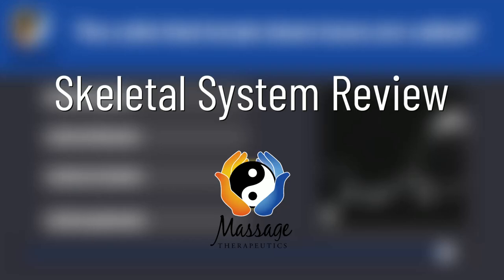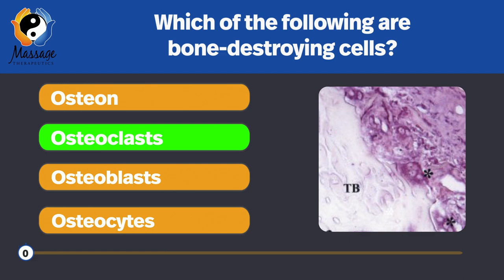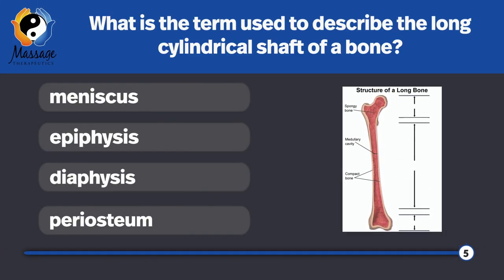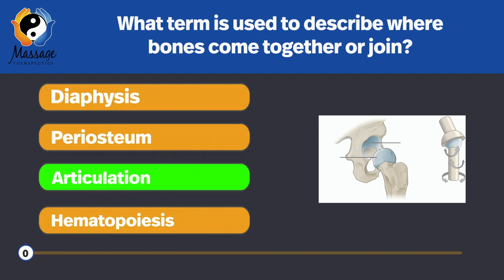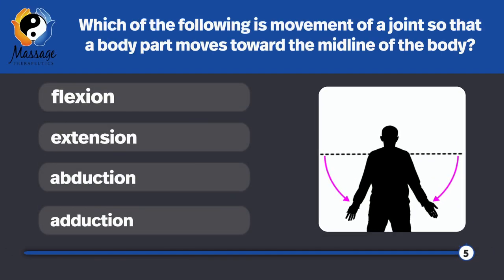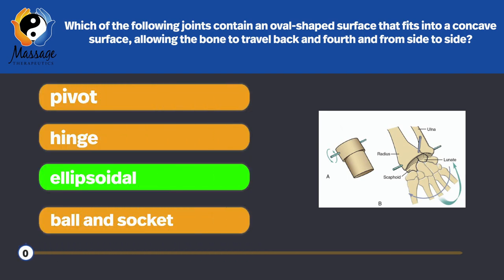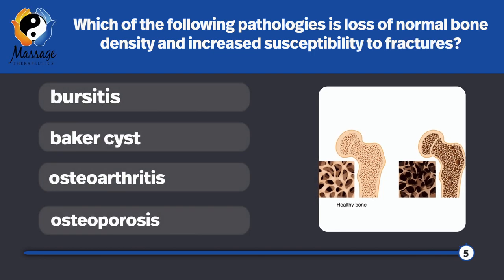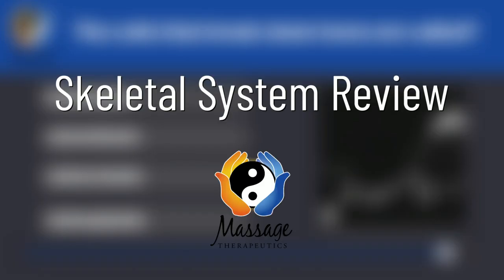Skeletal System Test Review